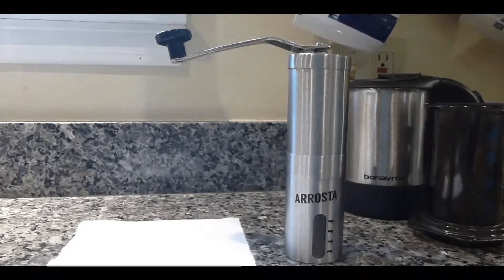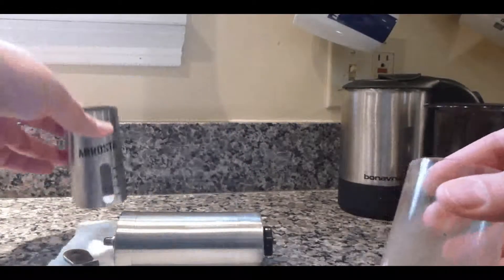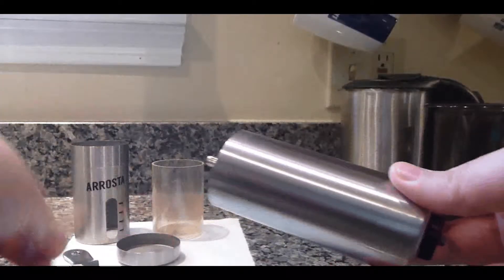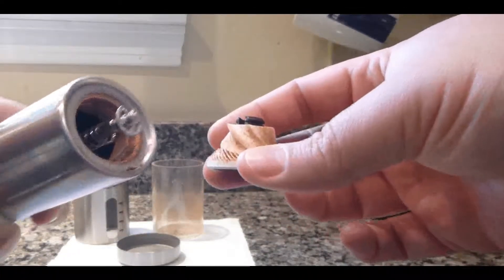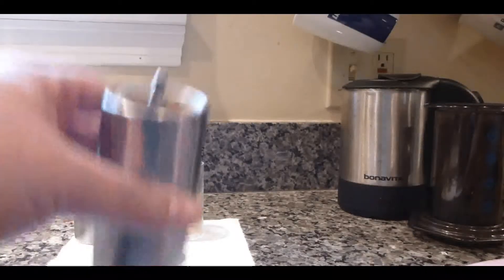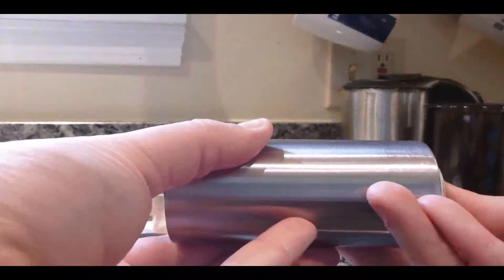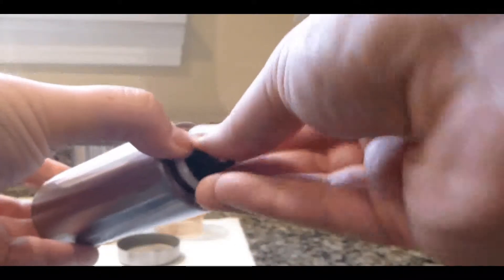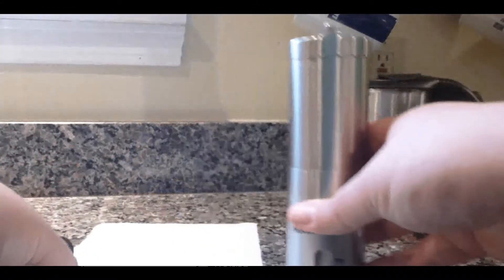Cleaning Your Arrosta Coffee Grinder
Instructions on cleaning your Arrosta Stainless Steel Ceramic Burr Grinder.

A walk through of how to take apart your grinder, and put it back together.